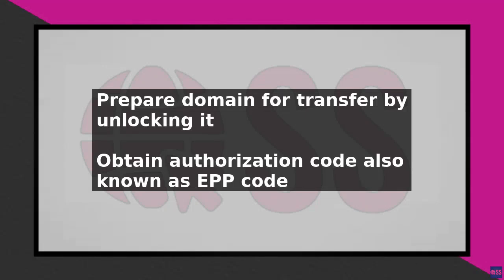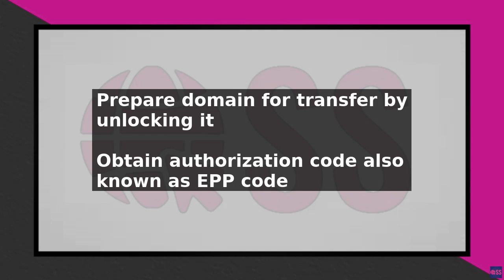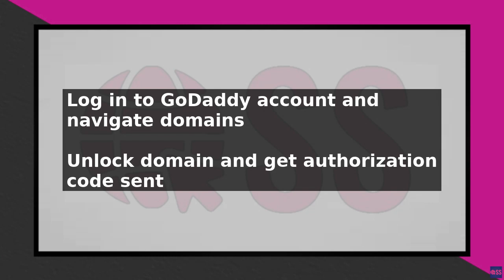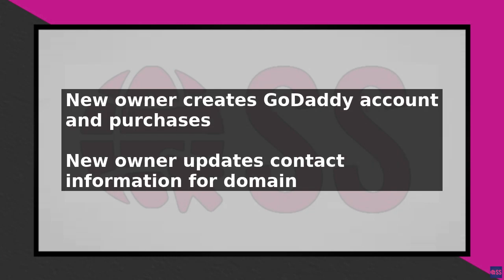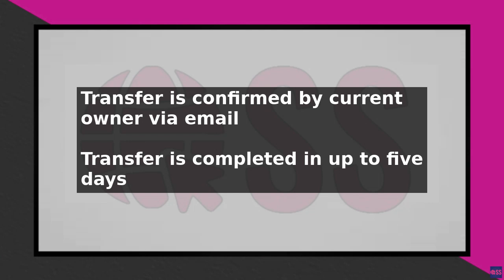How To Transfer Domain To Someone Else GoDaddy Tutorial (2025)